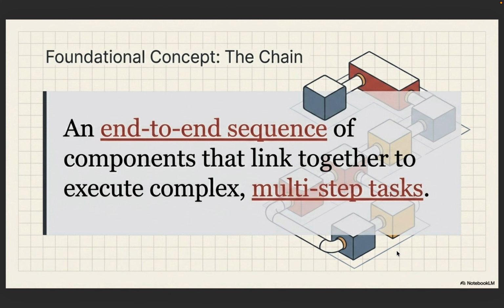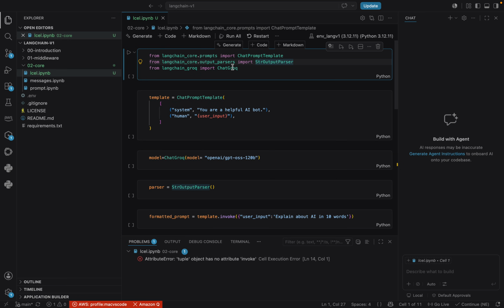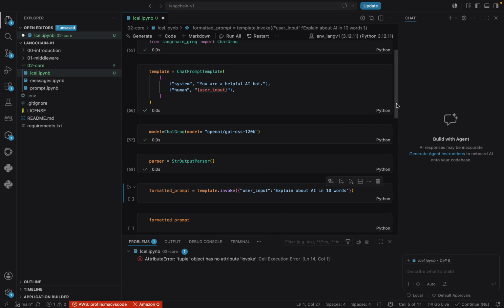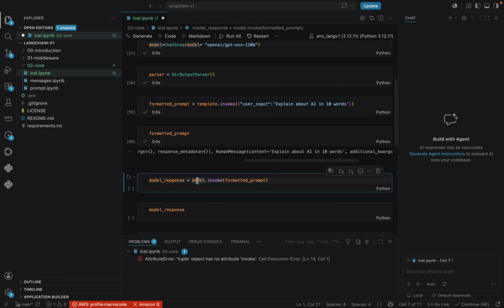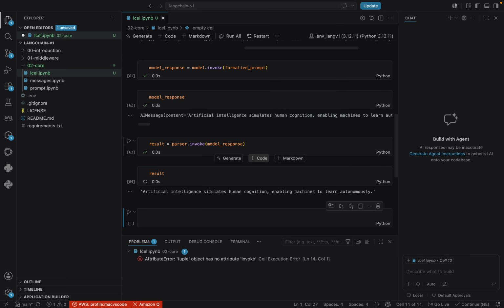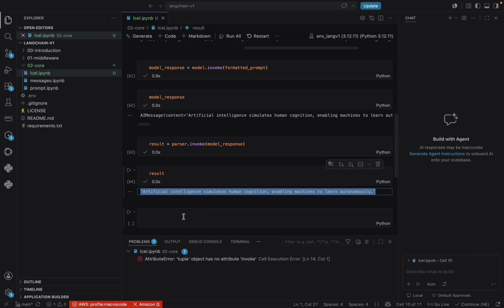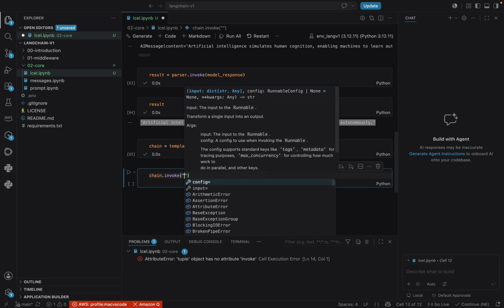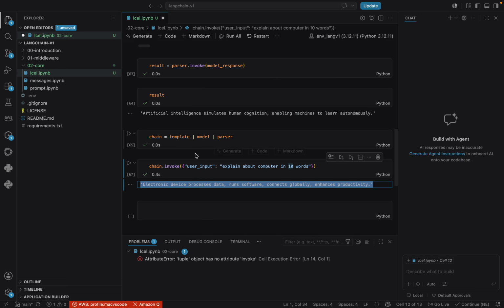LangChain Expression Language (LCEL) Explained | Build AI Chains Step by Step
🚀 Want to master the LangChain Expression Language (LCEL)? In this tutorial, you'll learn how to build powerful AI workflows using Prompt Templates, Chat Models, Output Parsers, and Chains.

In this video, we cover:

✅ What is LCEL (LangChain Expression Language)?

Understanding LCEL architecture
Creating a ChatPromptTemplate
Using ChatGroq with GPT-OSS-120B
Formatting prompts with .invoke()
Calling the LLM
Parsing responses using StrOutputParser
Building an LCEL Chain using the | operator
Understanding the execution flow

This tutorial is perfect for developers learning LangChain, Generative AI, LLMs, Python, and AI Application Development.

Whether you're building AI agents, RAG applications, or chatbots, understanding LCEL is an essential skill.

💻 Technologies Covered

LangChain
LCEL (LangChain Expression Language)
Python
ChatGroq
GPT-OSS-120B
Prompt Engineering
Output Parsers
AI Workflows